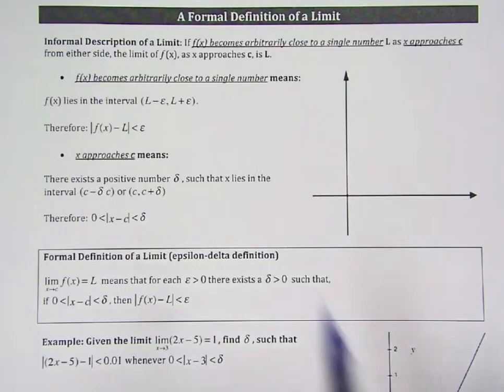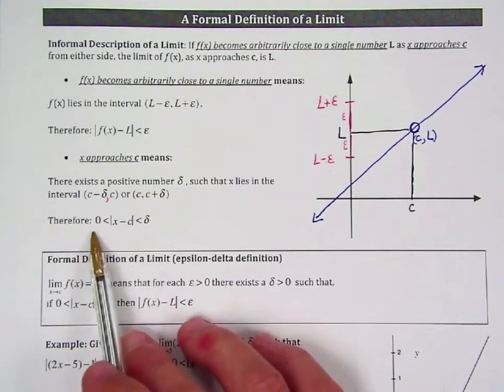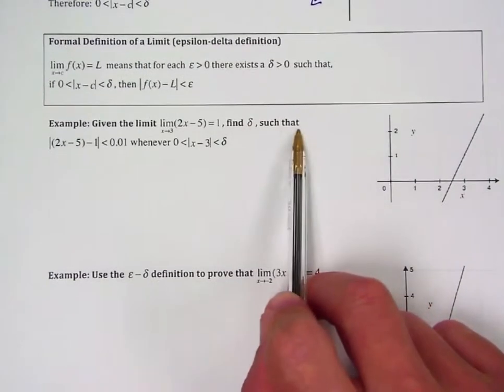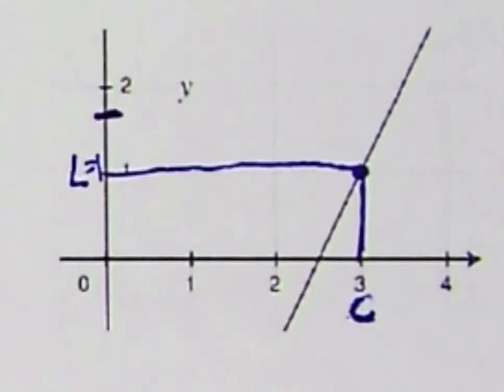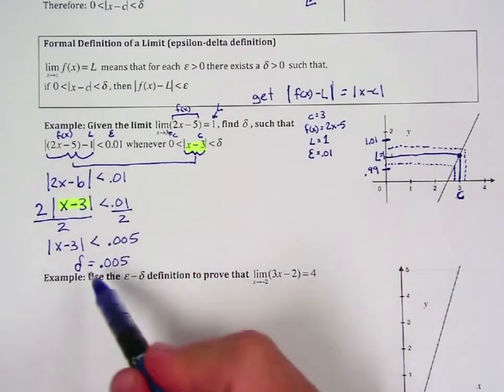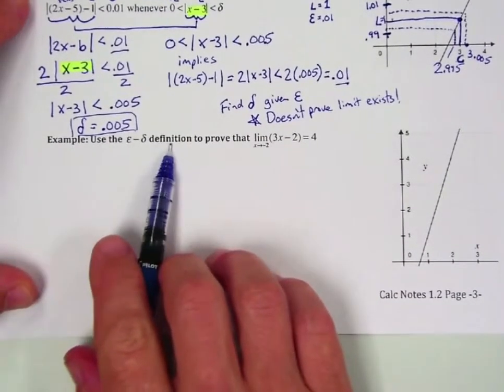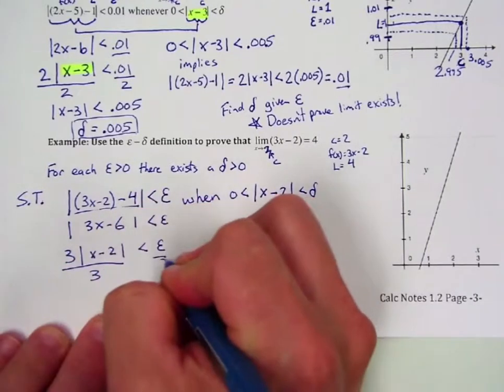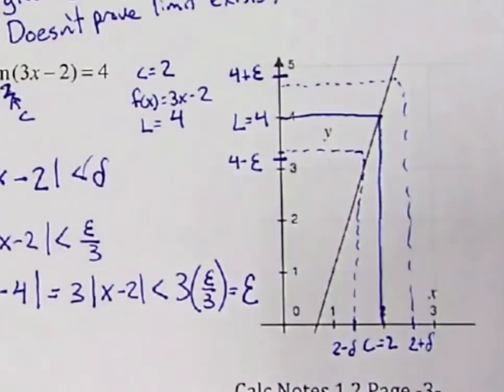Calc Lecture 1 2b Formal Definition of a Limit